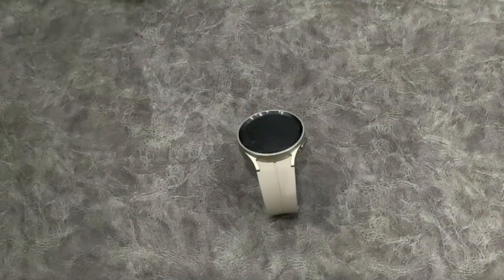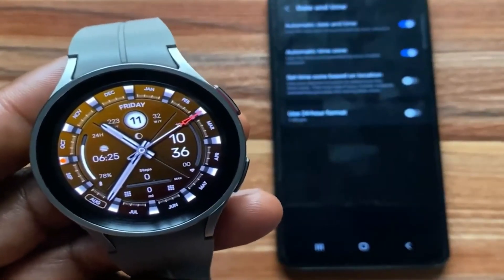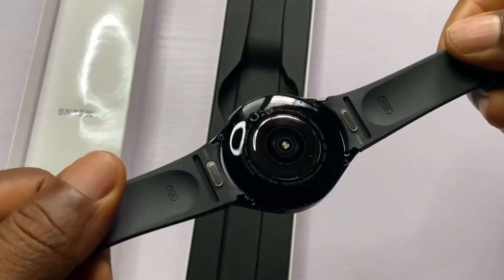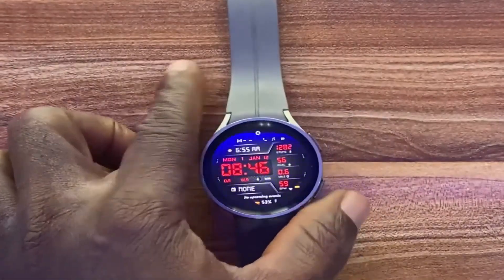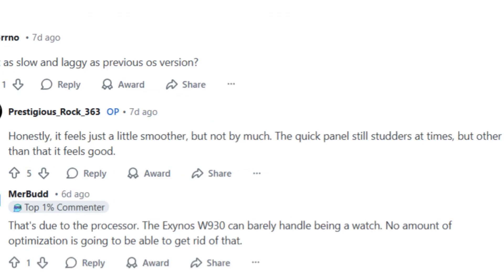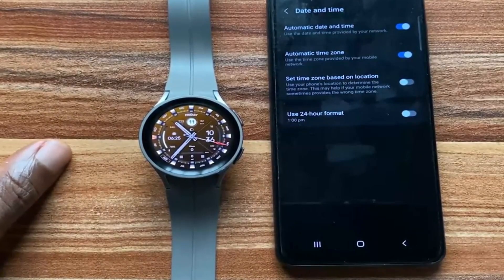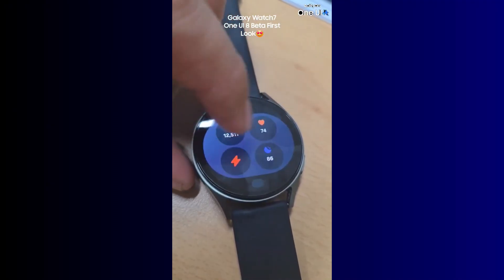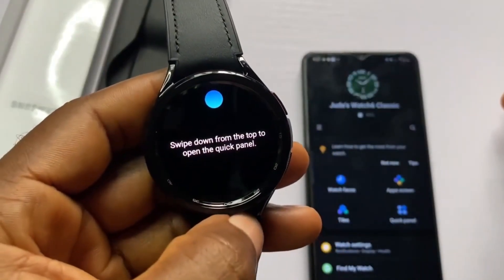Massive Software Update: Galaxy Watch 5 gets One UI 8 Watch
There is some good news for Galaxy Watch 5 and Watch 5 Pro owners! The moment you've been waiting for is HERE! Samsung has officially opened the One UI 8 Watch Beta program for the Galaxy Watch 5 series, bringing the power of Wear OS 6 to your wrist. In this video, we explore everything you need to know about this massive software update!